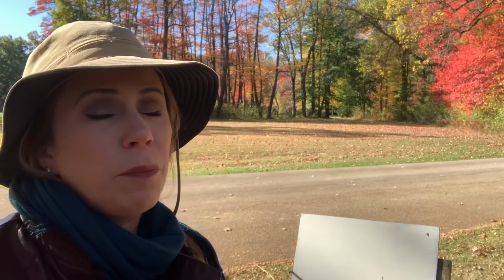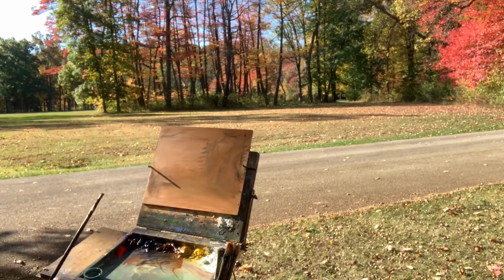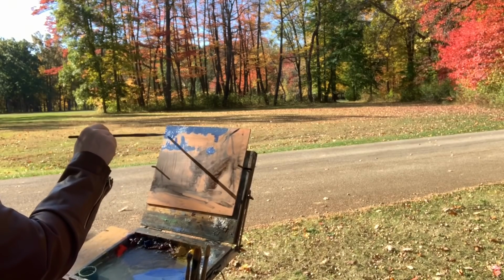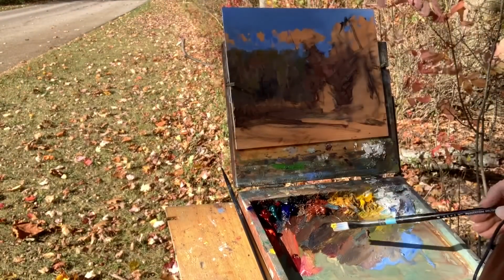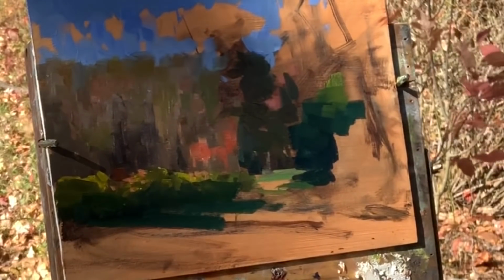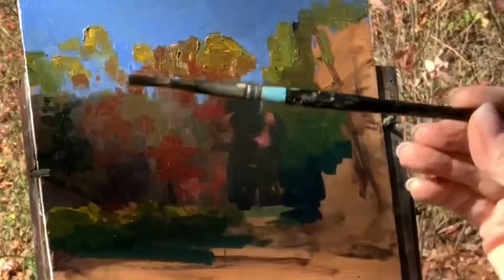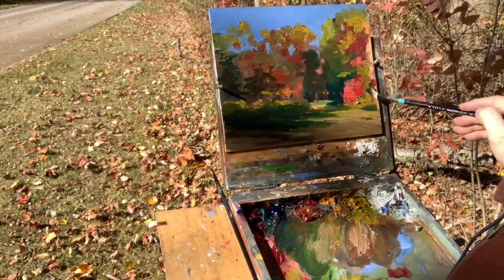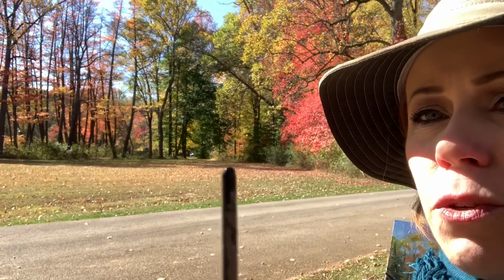Plein Air Painting: Autumns Glow! With Jessica Henry Gray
Autumns color is at its peak here in the Cleveland, Ohio area. I had to take advantage of capturing more plein air before it's gone! Who doesn't love the vibrancy of the glow of sun through the leaves. Its the fascination of the immediacy. Here in just a moment- then it's gone!

Today I want to show you a few things I do to really pull out the feeling of glow in your paintings. I also demonstrate how to adjust your paintings beginning without a thumbnail sketch, in the event you forget paper sometime. I show how easy it is to just wipe off and start over.
There is some wind and a few jets flying over head, facts that I could do nothing about, but I hope you enjoy this video and get out to tackle the beautiful color where you are!

Below are all the links to the various things I mention in my videos. Have a wonderful weekend, my friends!

Also, join my email newsletter for updates, news on available art, reviews from other workshops and booking information, blog and more go to Jessica Henry’s personal web site:

For weekly tips and techniques announcing the YouTube video for the week, check out and join this weeks free email Newsletter:

Tag me on @jessica_henry_fine_art if you do one of my paintings from these videos, I’d love to see!

Colors:
• Titanium White
• Cadmium Yellow Medium
• Yellow Ochre
• Burnt Sienna
• Ultramarine Blue
• Pthalo Green
• Alizarin Crimson

Brushes:
• Signet Series by Robert Simmons: sizes 2,4,6,& 8

Plein Air Backpack:
• Sienna Brand Plein Air Back Pack
Surfaces
• Small 8” x 10”, 6” x 8” or so panels (I prefer linen or gessoed- not cotton cheap ones) In this video I am using Masterpiece 13" x 8" Panels by Masterpiece
• Raymar wet panel carrier for carrying wet paintings (I prefer an 8” x 10”) You can order panels through Raymar, also

Miscellaneous materials:
• Paper Towels
• Small garbage bag
• Bottle of water/snack
• Sketch book/pencil
• Camera/phone
• Hat
• Sunblock
Studio Materials
• Larger sturdy easel
• Misc. books
• Palette
• Work station/table